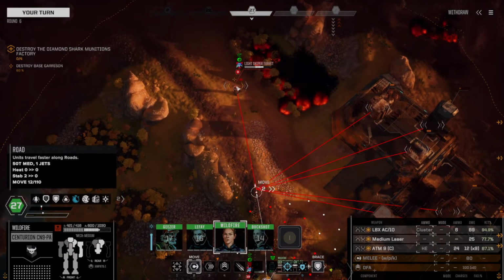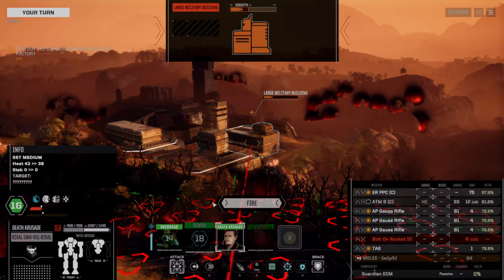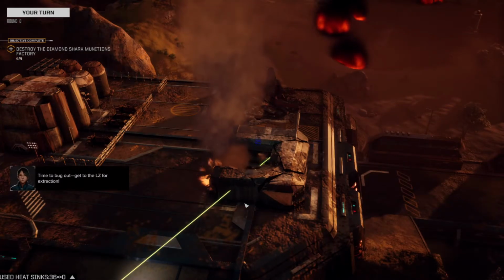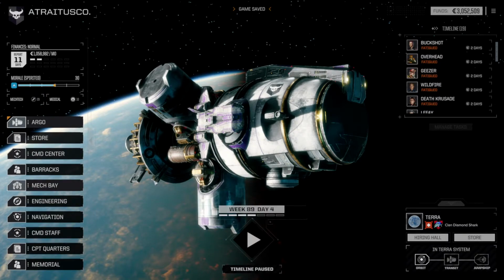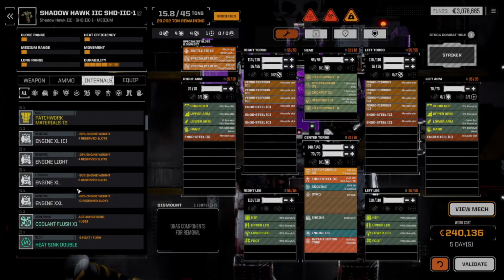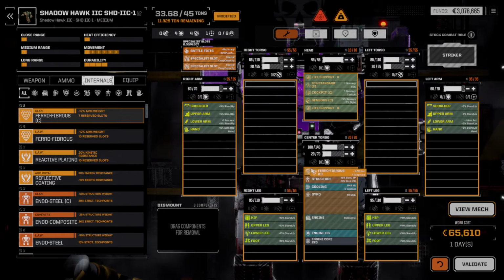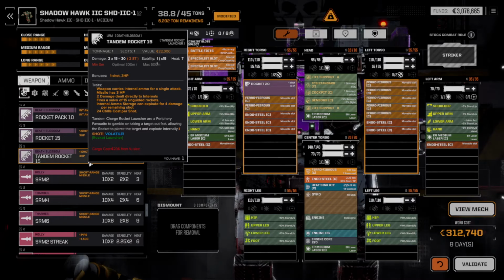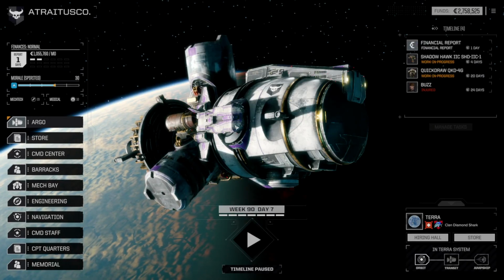RogueTech | Treadnought Season 1.5 | Episode 71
Ooh, new 'Mech!